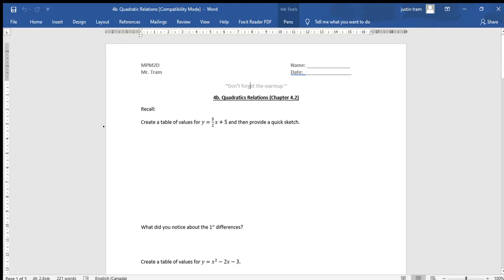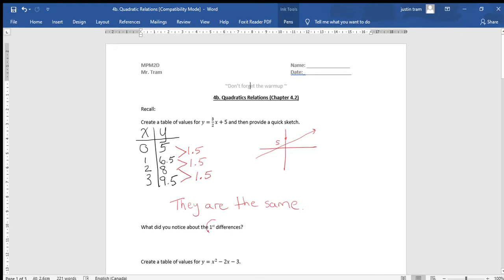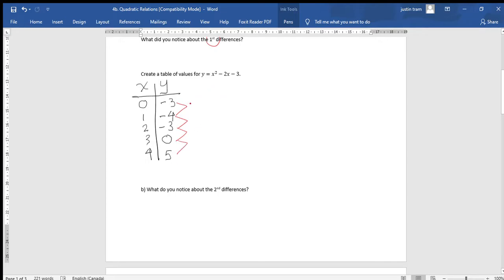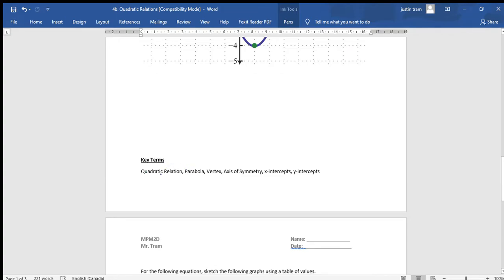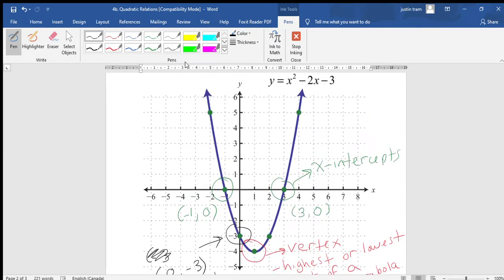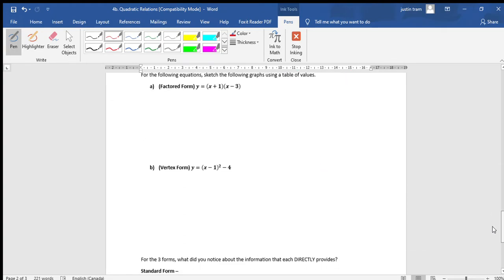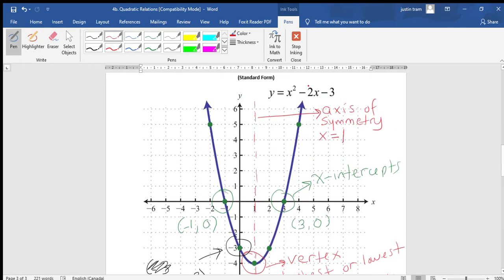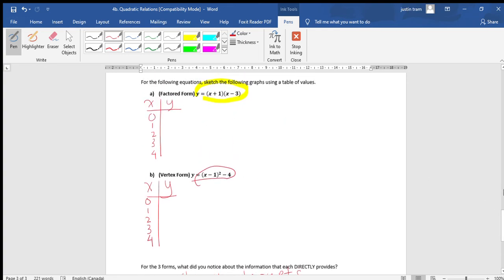4b Quadratic Relations